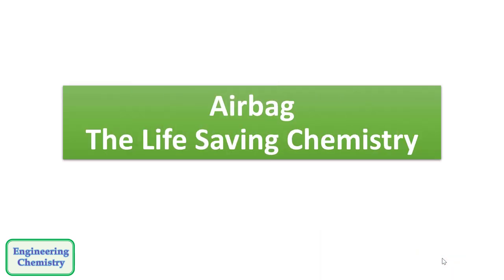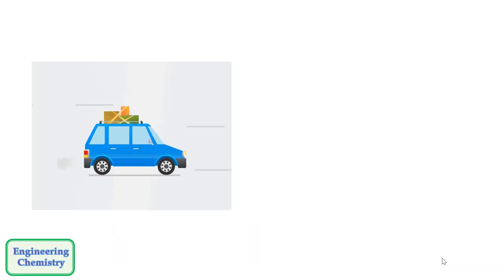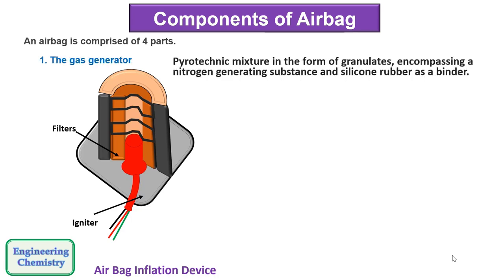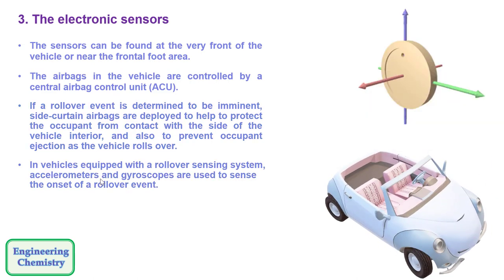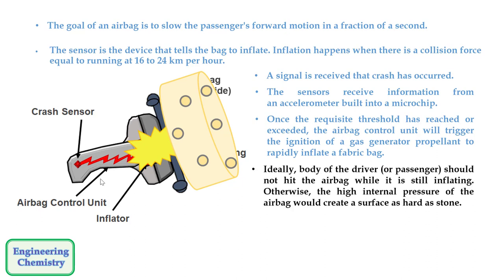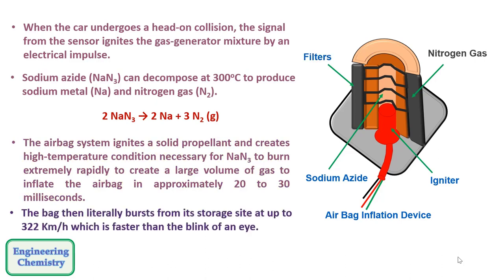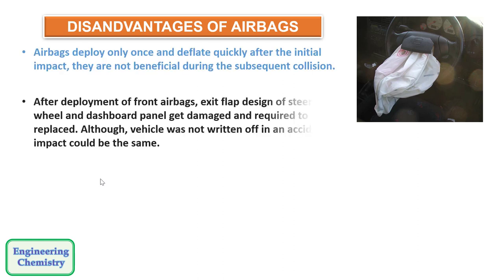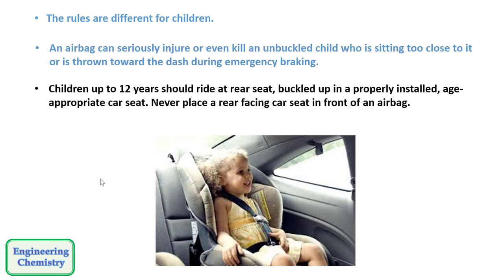Airbag: The Life saving Chemistry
This video explains all reactions involved in Car Airbag. It includes
1. How does an Airbag work?
2. Chemistry inside an Airbag.
3. Guidelines to use an Airbag.